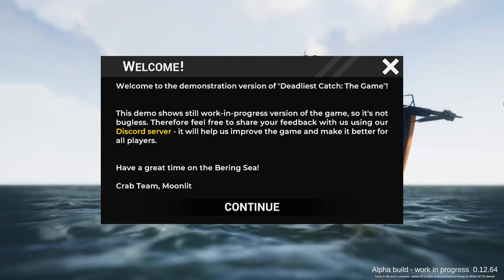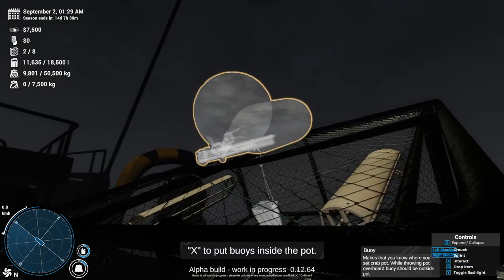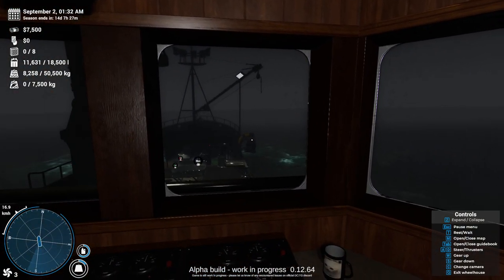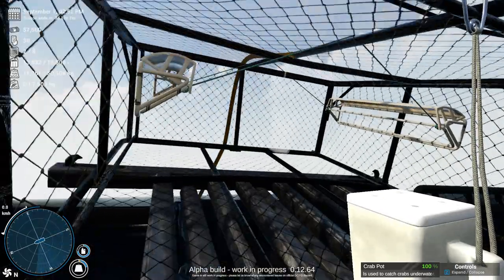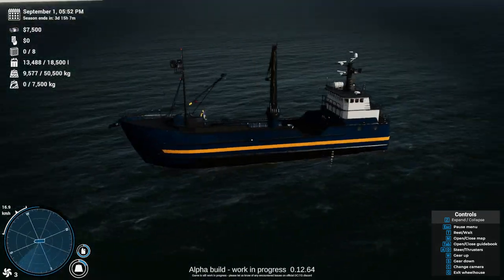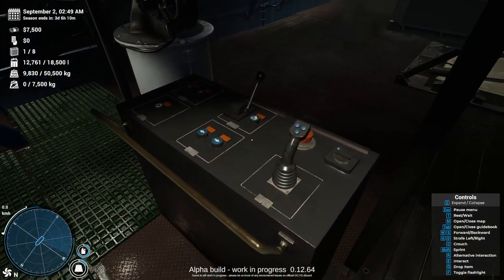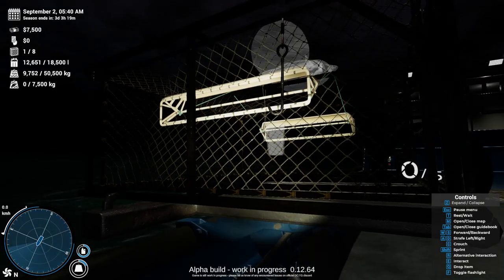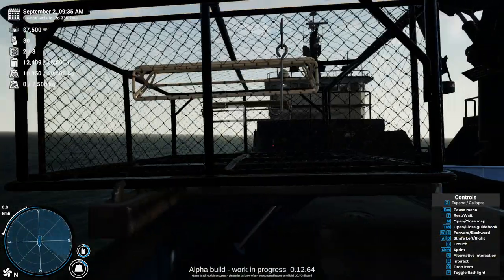Deadliest Catch: The Game | Demo Gameplay | "Into the Bering Sea!"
*Thanks to PlayWay and Discovery for the opportunity to check this out!*